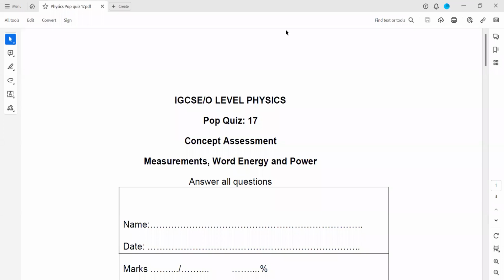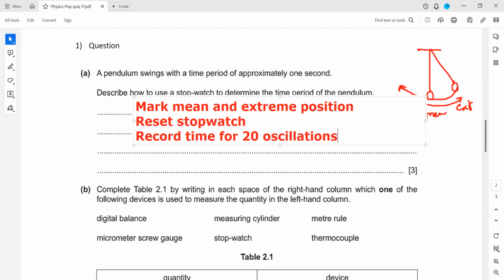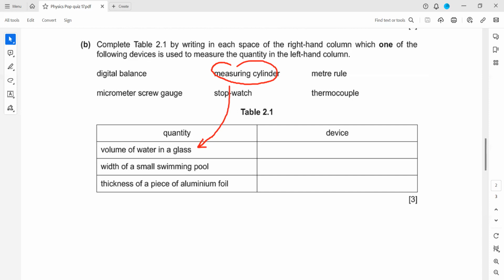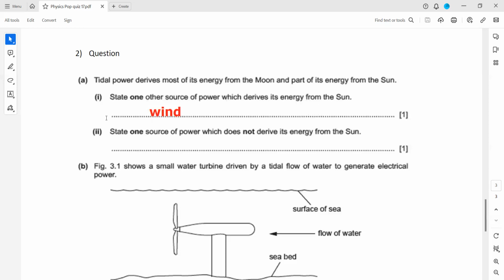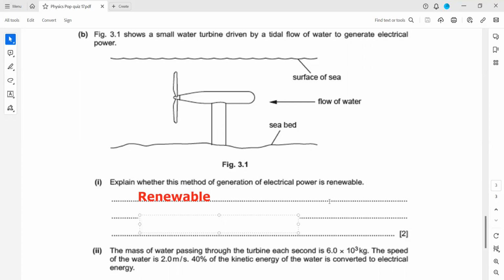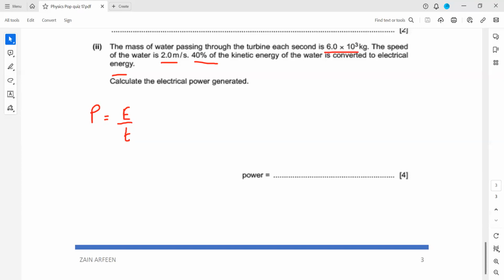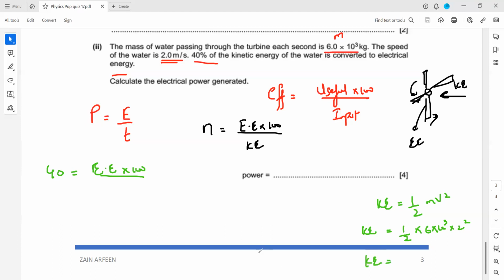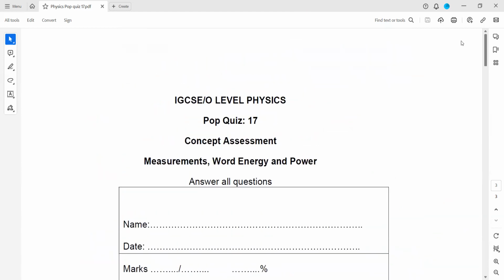Measurements, Work Energy and Power Physics Pop Quiz 17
Physics Pop Quiz 17 Measurements, Work Energy and Power